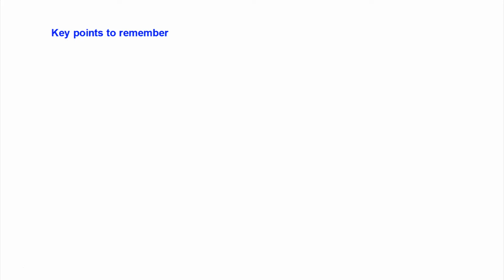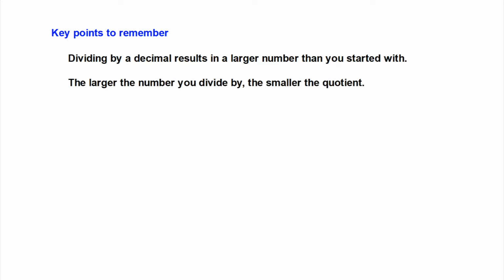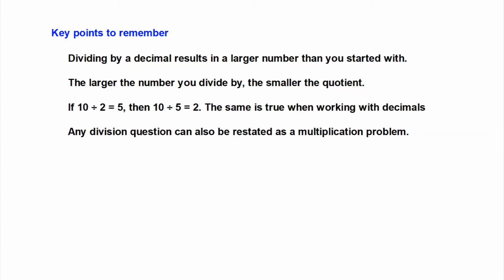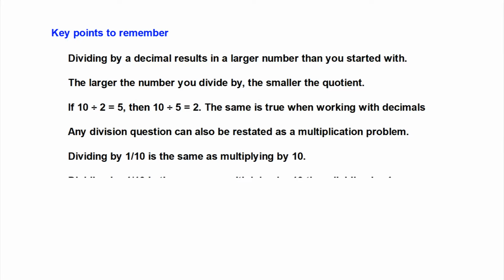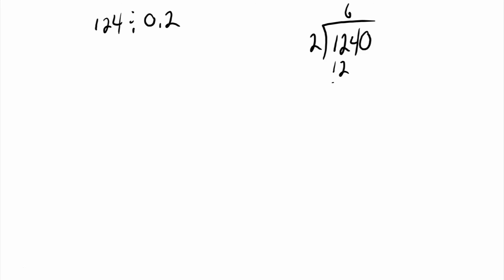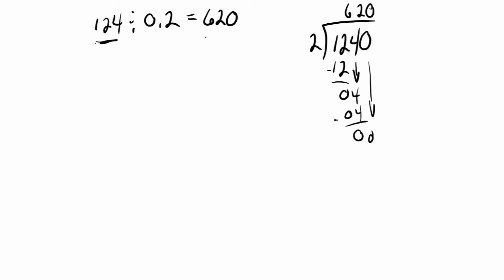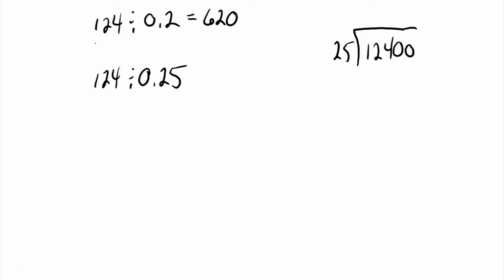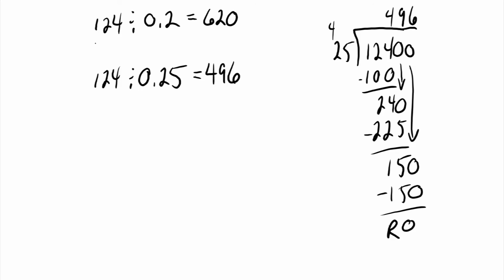Dividing Whole by Decimals - Key Points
Grade 6: Key Points to remember when Dividing Whole Numbers by Decimals.